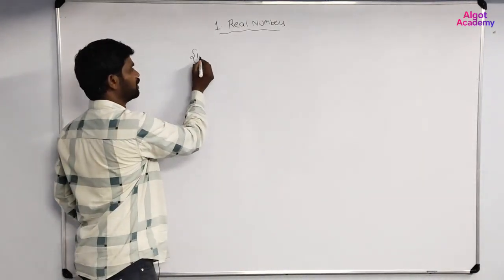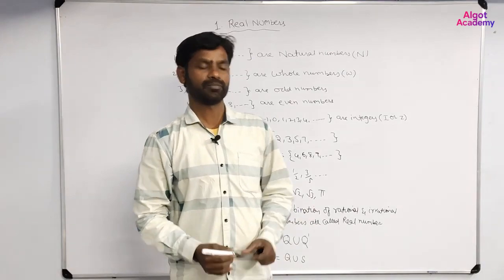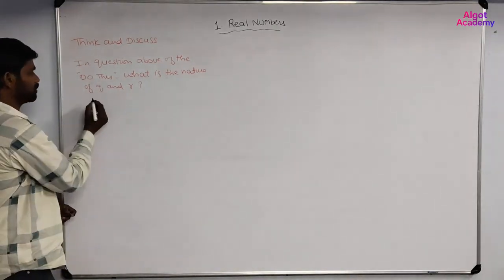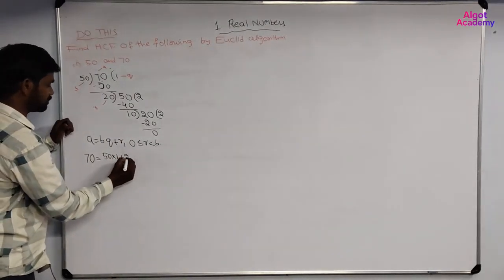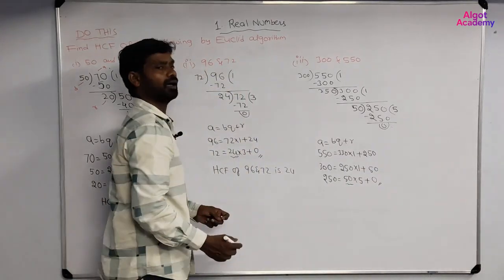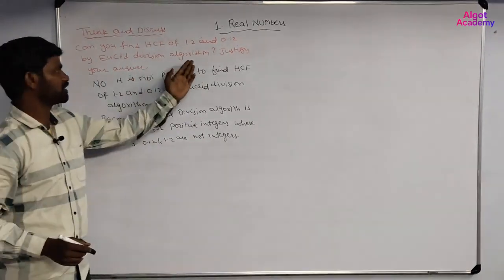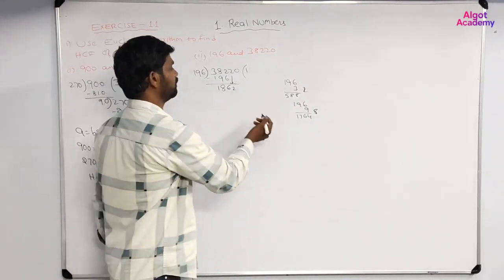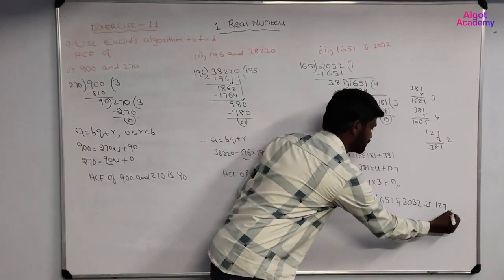CH-1 Real Numbers- Part 1|10Th Maths|Telangana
SSC Maths , Chapter 1 Real Numbers- Part 1, Telangana